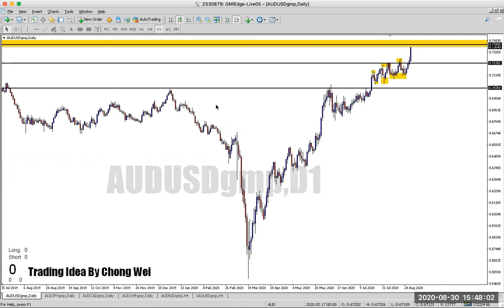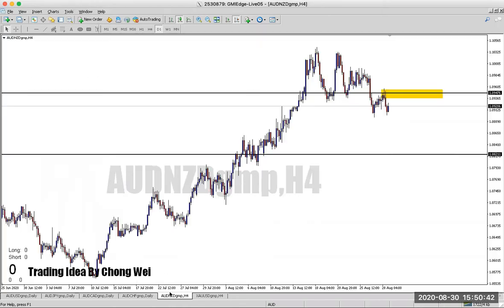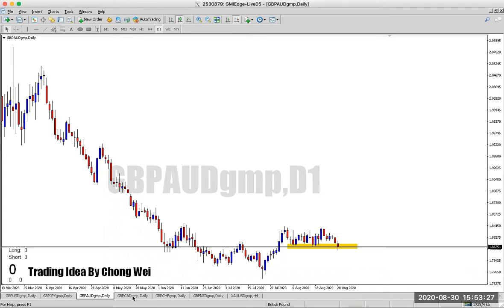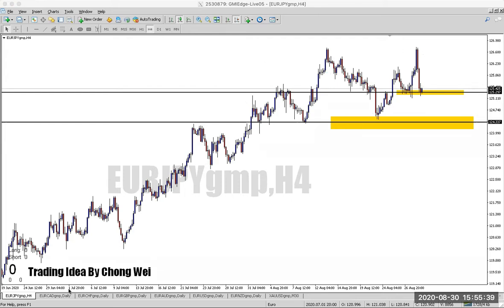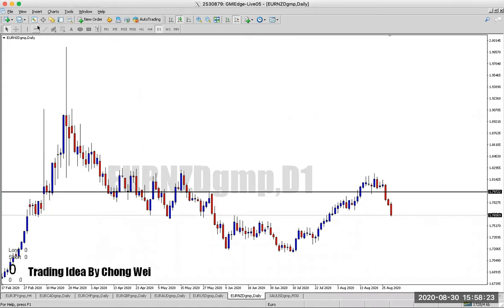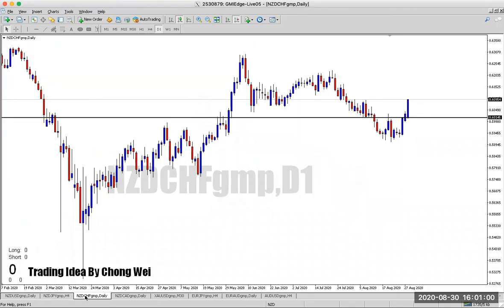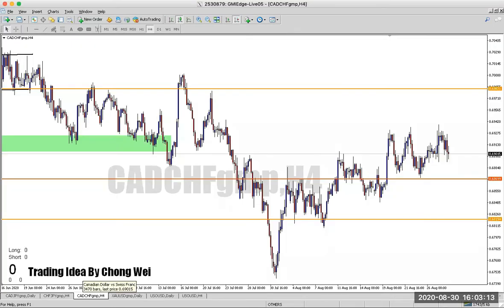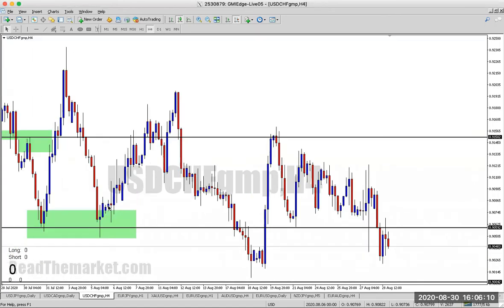31st aug 4th sep 2020 Market Analysis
浏览我们课程内容OR学员成绩可以到我们的网站哦！！